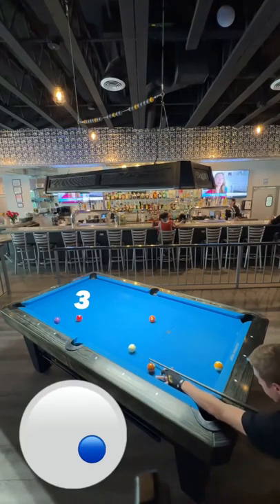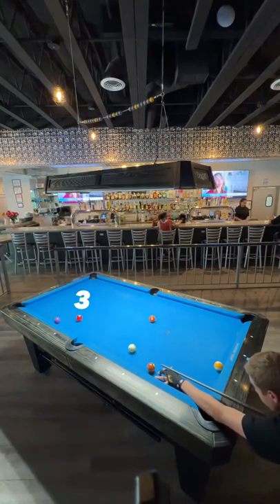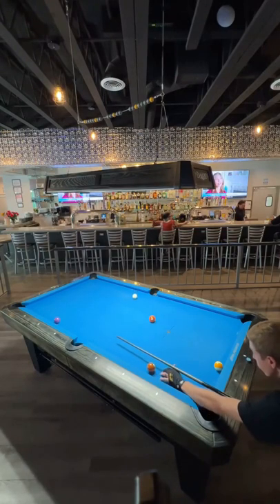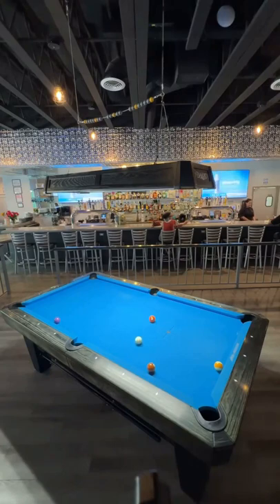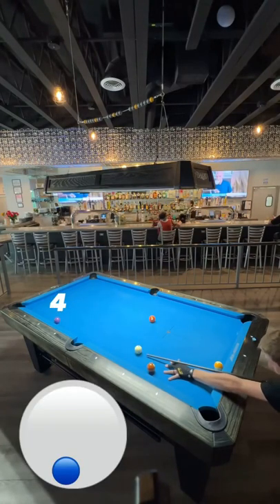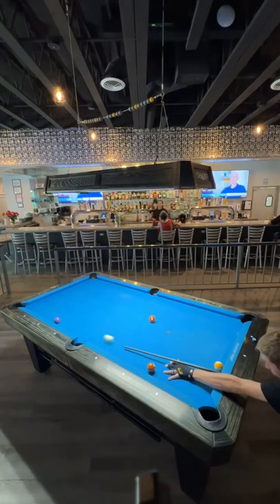Billiard 🎱🔥| 9ball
JWF 8POOL
billiard
ceu
pool table
billiards near me
mini billiards table
8 pool ball
8pool
pool tables for sale
snooker table
pool cue
pool tables near me
snooker near me
pankaj advani
gamezer billiards
billiard table
pool balls
biliard
outdoor pool table
9 ball
pool sticks
ceufast
bumper pool
cue ball
bumper pool table
pool table price
pool table lights
9 ball pool
mini pool table
pool table sizes
snooker cue
billiard balls
pool table dining table
standard pool table size
pool cues for sale
brunswick pool tables
cue stick
billiards store near me
pool tables for sale near me
pool dining table
snooker club near me
slate pool table
snooker balls
playing pool
free nursing ceus
pool billiards
bar with pool table
nursing ceu
free ceus
pool balls set up
moving a pool table
8 pool ball online
ceu net
playing snooker
bar with a pool table near me
8 pool ball miniclip
gamers billiards
ce 4less
pool billiards pro
ceu credits
pool table felt
geet sethi
used pool tables for sale
willie mosconi
snooker table size
3d pool ball
snooker table price
8 pool game
pool table accessories
pool table cover
bar billiards
folding pool table
boston billiards
carom billiards
pool sticks for sale
6ft pool table
mcdermott pool cues
billiards city
foldable pool table
fargorate
pocket pool
small pool table
ceus for less
portable pool table
snooker table for sale
regulation pool table size
meucci pool cues
pool cue holder
aim master for 8 ball pool
snooker set up
used pool tables for sale near me
eight ball pool
full size pool table
7ft pool table
billiard room
8 ball pool near me
pooking
modern pool table
aramith pool balls
9 ball rack
billiard cue
billiards
womenbilliards
pool,snooker
billiards trick shots
reaction
Reactions
shorts
Shortsvideo
shortvideo
short
viral
billiard after hour,
billiard around me,
billiard at home,
billiard for beginners,
billiard for sale,
billiard for dummies,
billiard for babies,
billiard for kids,
billiard for pc,
billiard for pc download,
billiard drills for beginners,
billiard in philippines,
billiard in cebu,
billiards in hindi,
billiard legend in the world,
billiard break all in,
billiard board price in bangladesh,
technique in billiard,
pocketing in billiard,
billiard scene he's into her,
billiard like a boss,
billiard like game,
billiard near me,
billiard hall of fame,
billiard shot of the century,
billboard greatest of all time,
king of billiard,
prince of billiard,
tricks of billiard,
physics of billiard balls,
price of billiard table,
billiard players on efren reyes,
billiard movies on netflix,
billiard top 10 shots,
billiard top players,
billiard top 10,
billiards top,
billiard top dunia,
billiard run out,
push out billiard,
billiard pro live,
billiard pro tips,
billiard pro player,
billiard pro miss,
billiard pro pool balls,
billiard pro balls,
billiard pro chalk,
billiard pro competition pool set,
follow through billiard,
billiard teal road glide,
billiard teal road glide special,
billiard teal,
harley billiard teal,
billiard games to play,
billiard how to shoot,
billiard how to hold the stick,
billiard how to aim,
billiard how to spin,
billiard how to prepare,
billiard how to shoot straight,
billiard how to jump,
billiard setup,
billiard clean up,
billiard table setup,
billiard vs pool,
billiard vs snooker,
billiard vs pool vs snooker,
billiard vs pool table,
billiard vs carom,
billiard vs billiards,
billiard vs apple pipe,
billiard vs pool balls,
billiard without pockets,
billiards without holes